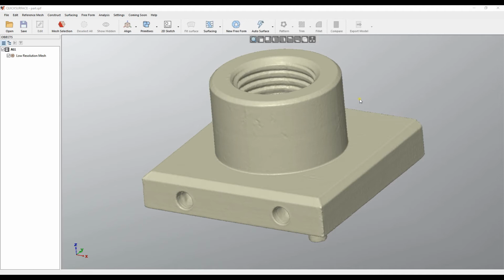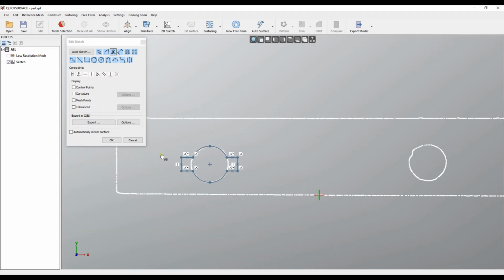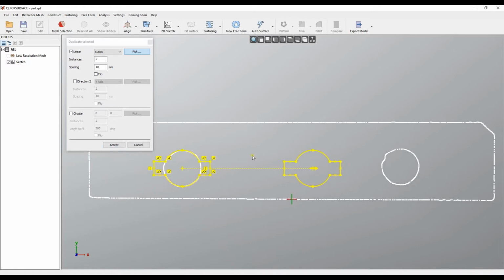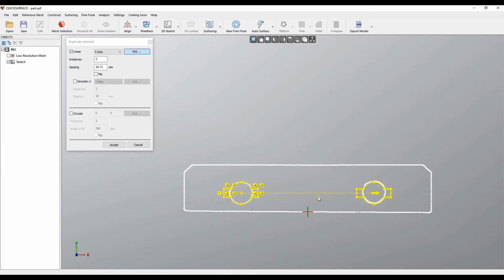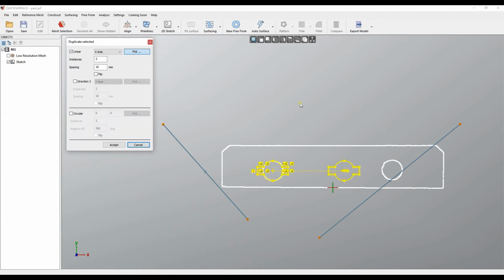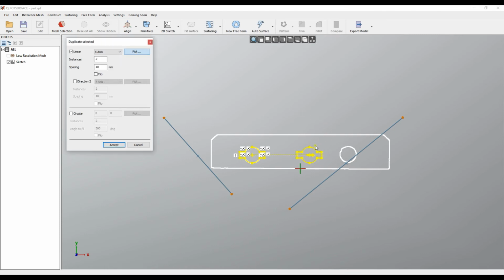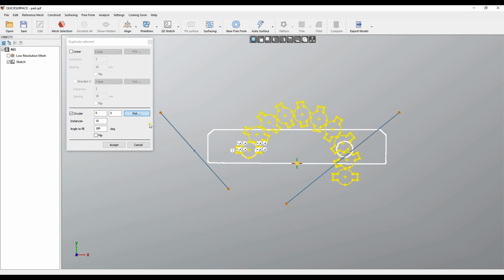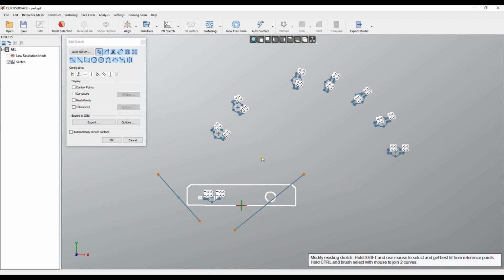QS Tutorials: Pattern In 2D Sketch - How to do Reverse Engineering with QUICKSURFACE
Learn how to duplicate elements in various arrays.

1.What is QUICKSURFACE?

2.How it works?

3. Why QUICKSURFACE?